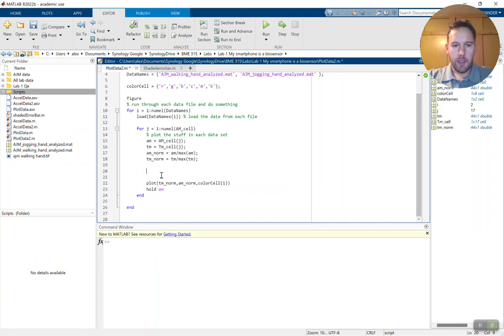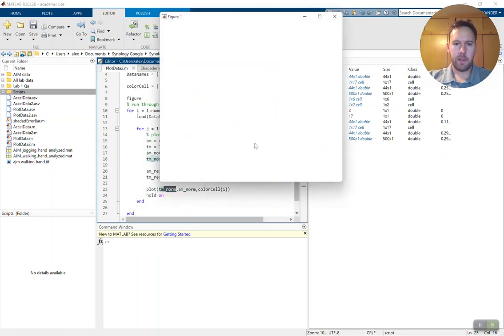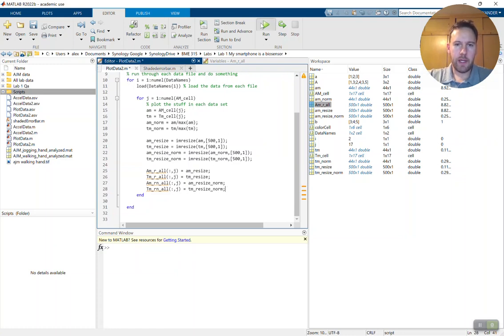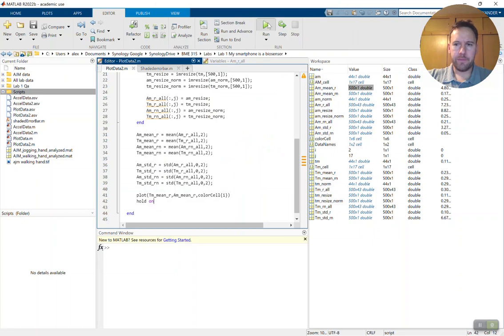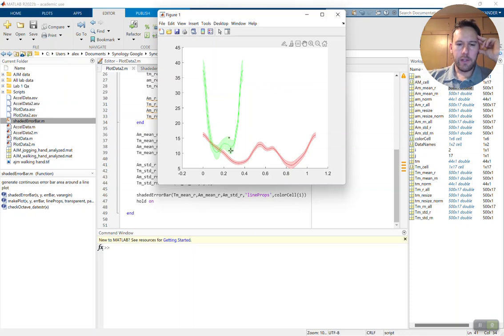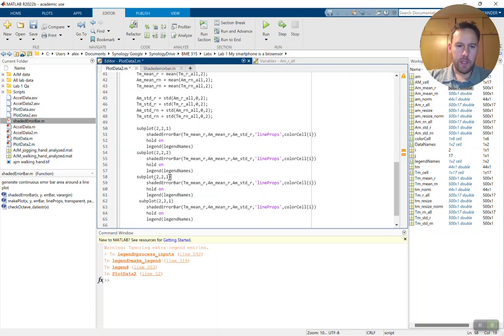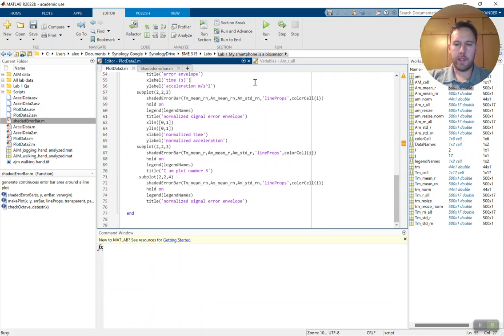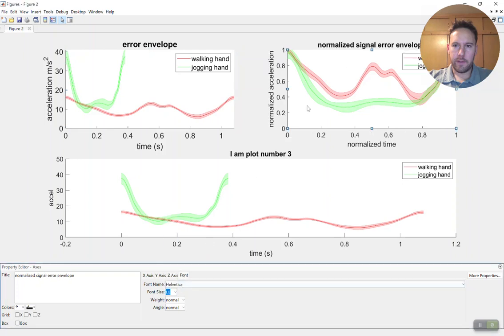Lab 1 Analysis4 : Making nice plots